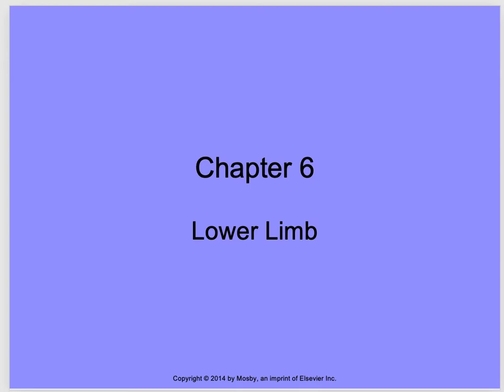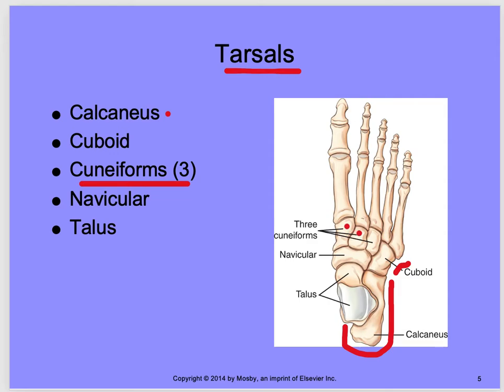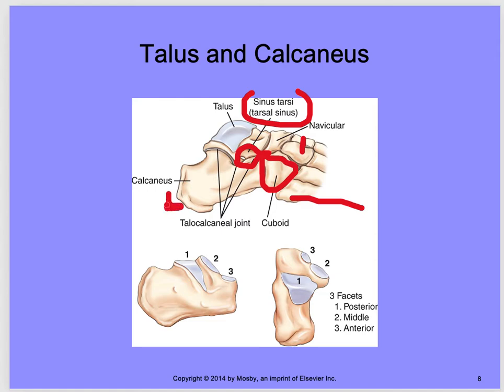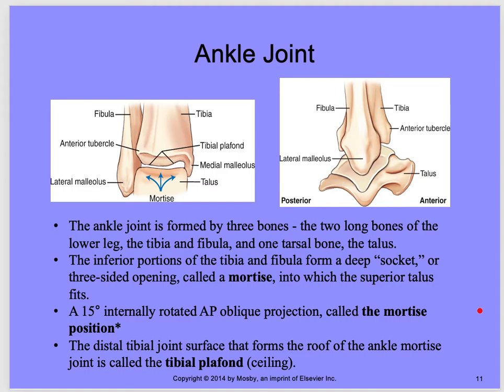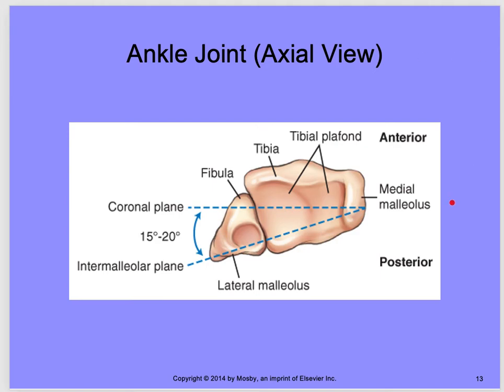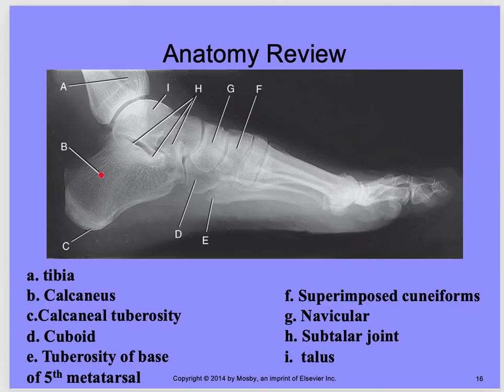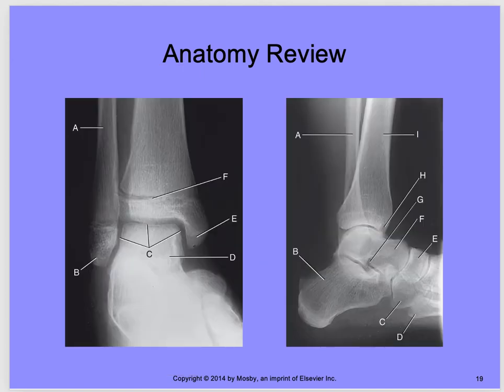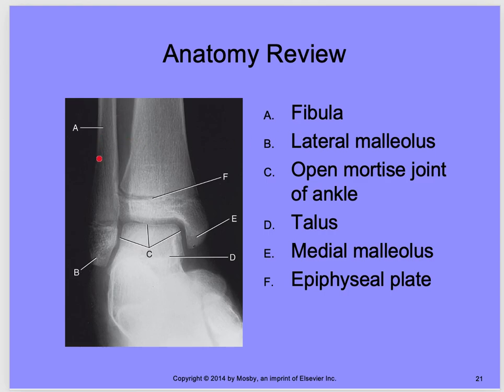Lower Limb Anatomy 1